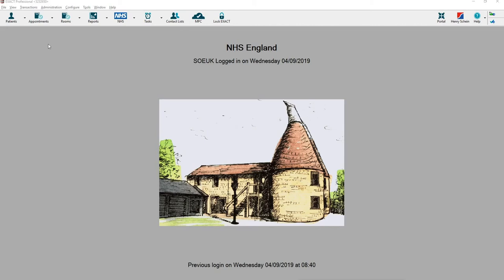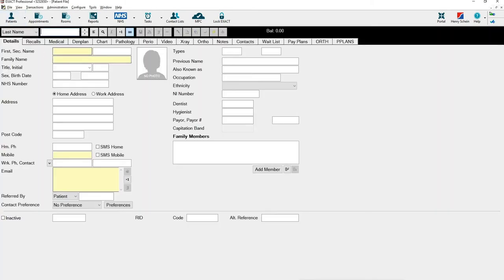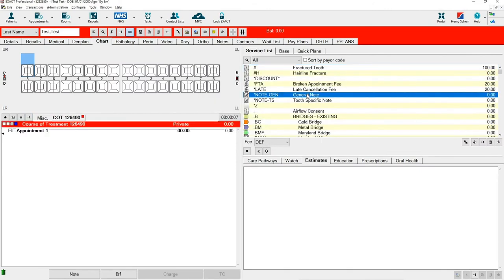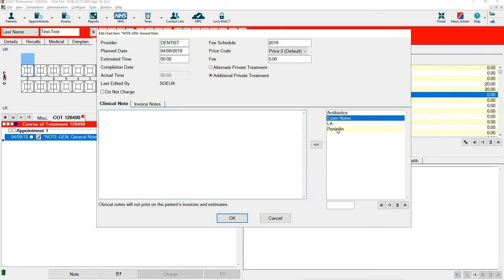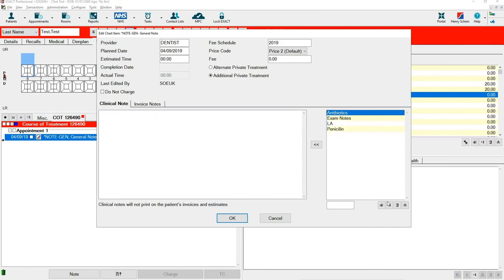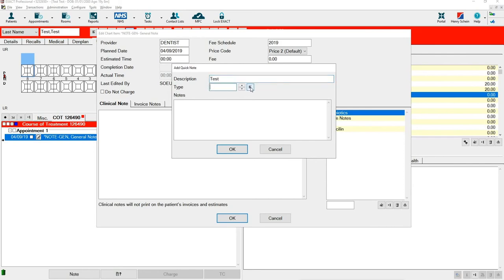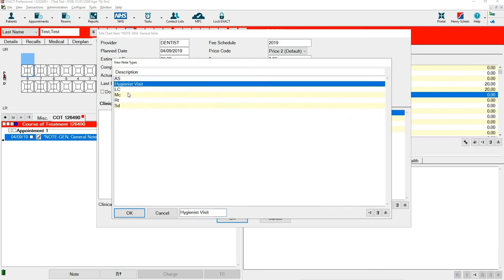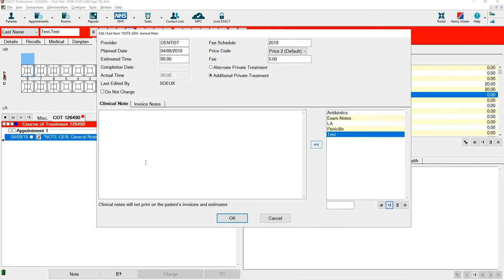How to Add Quick Notes on to a Service Item Within EXACT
In this video, India talks you through how to add quick notes on to a service item within EXACT.